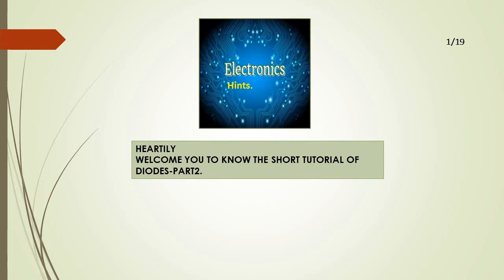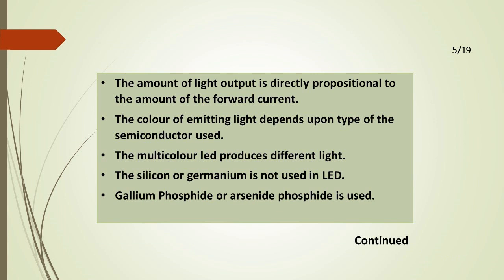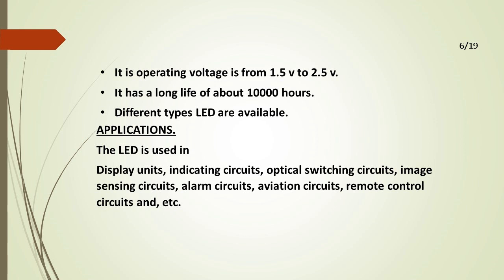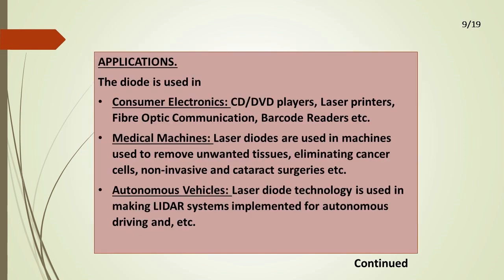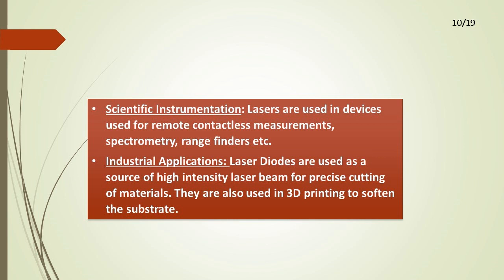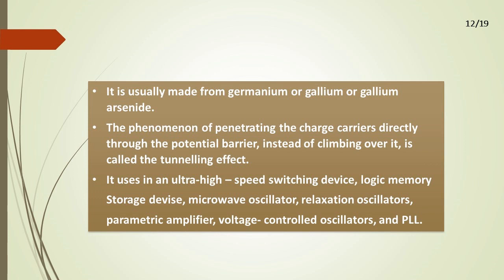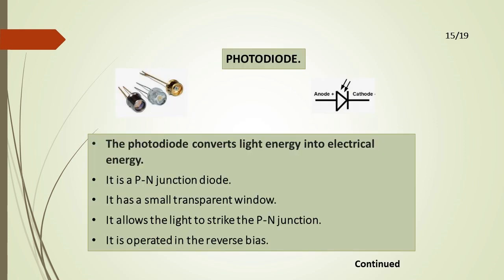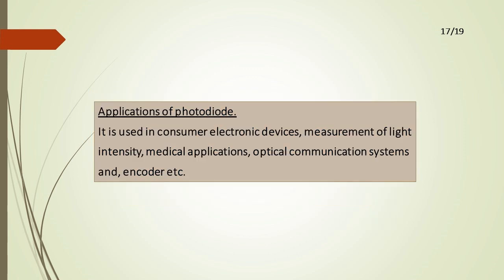Short tutorial on diodes-part-2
The video gives knowledge of basic of LED, Laser
diode, tunnel diode, PIN diode and Photodiode.
This video enhance the knowledge of diodes.
It has simple explanation with clear notes.
They are easy to understand.